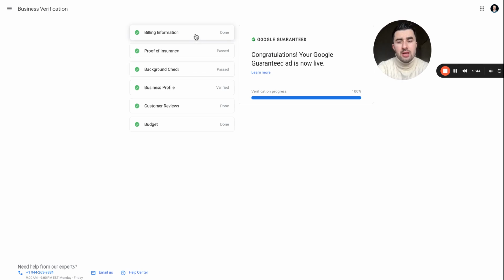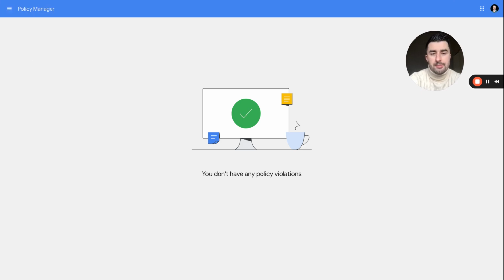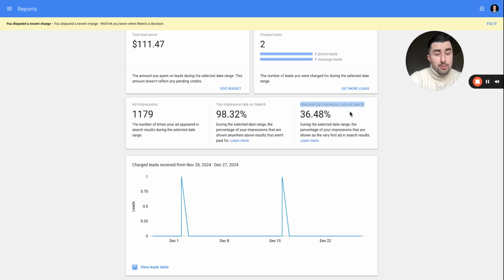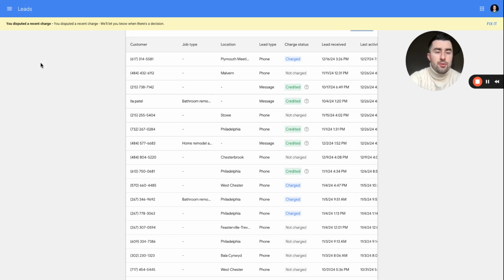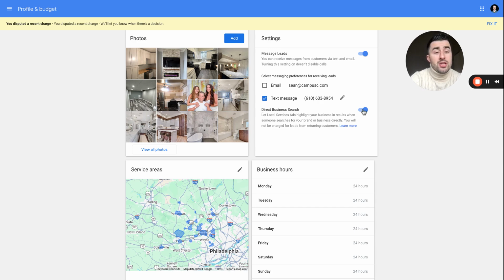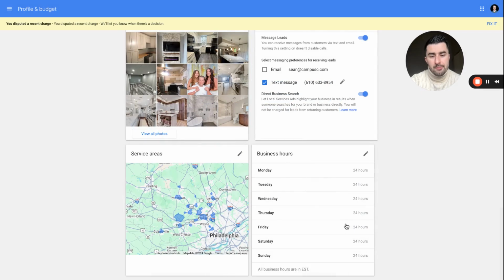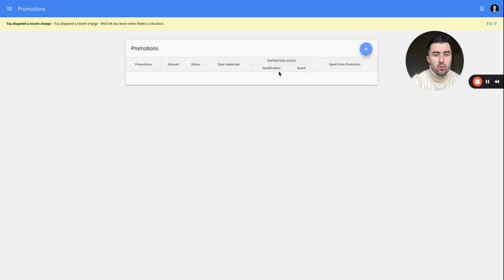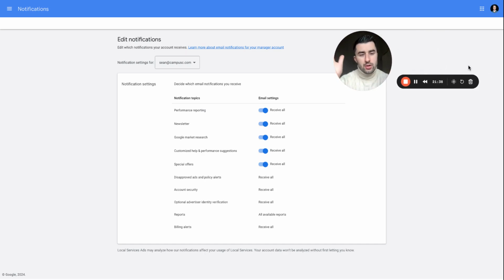How to Optimize Google Local Service Ads in 2025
Learn how to optimize your Google Local Service Ads in 2025!